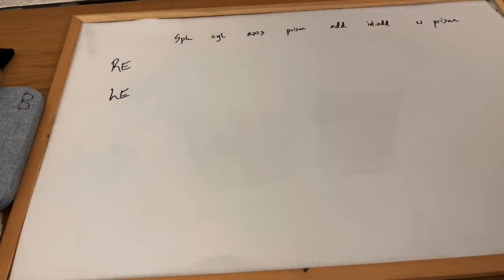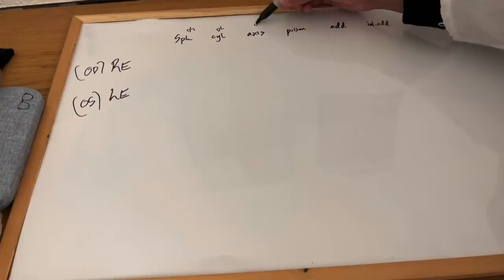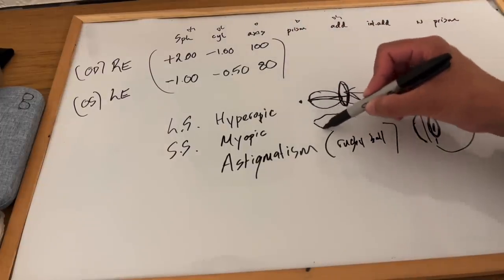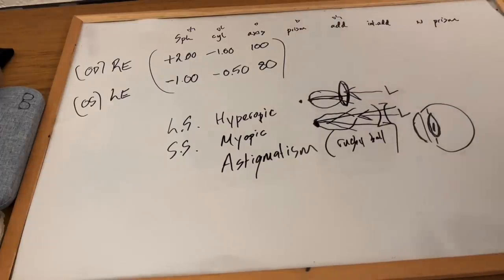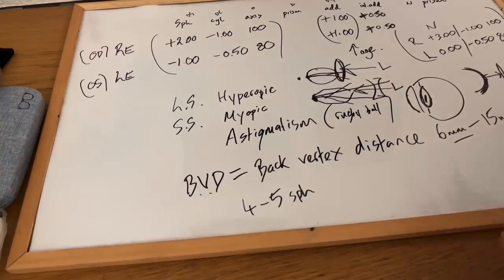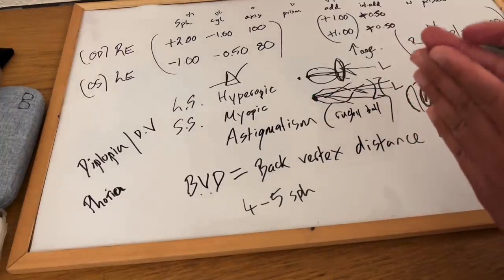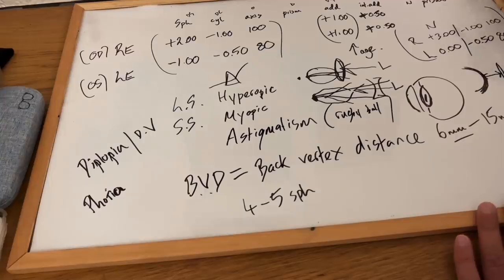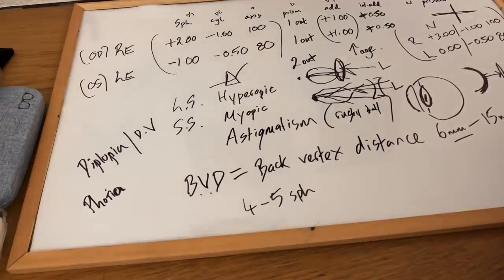ASMR: Understanding your Eye Prescription (technical & simple)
Just a simple video fusing ASMR with understanding your eye prescription.

You can listen to me on:

What is ASMR? According to Wikipedia:
ASMR signifies the subjective experience of "low-grade euphoria" characterized by "a combination of positive feelings and a distinct static-like tingling sensation on the skin". It is most commonly triggered by specific auditory or visual stimuli, and less commonly by intentional attention control.